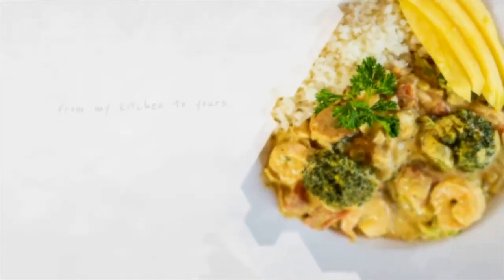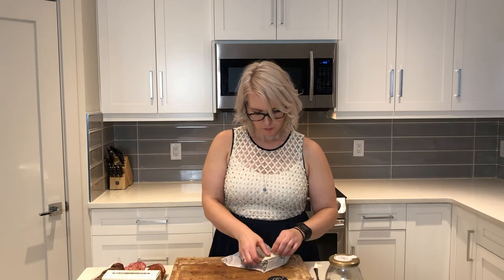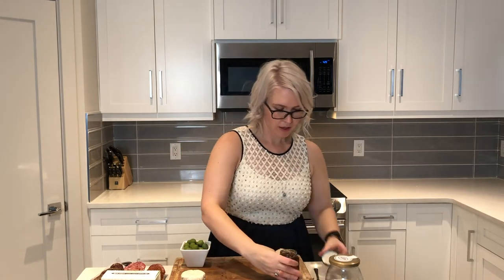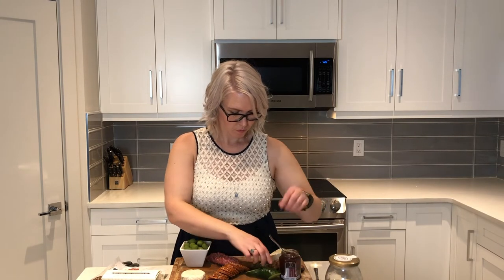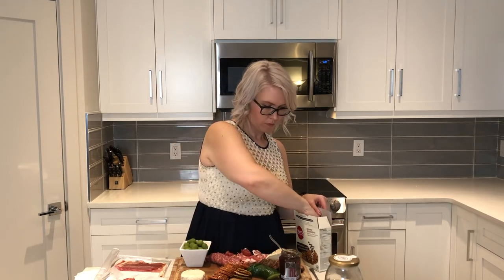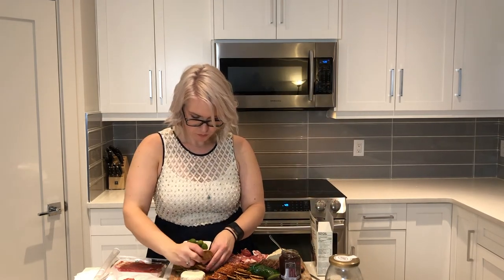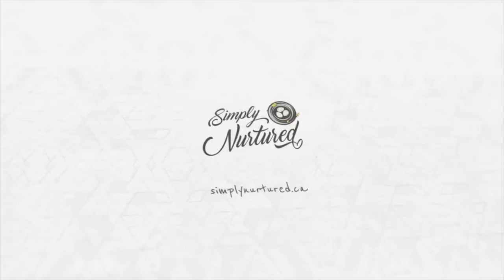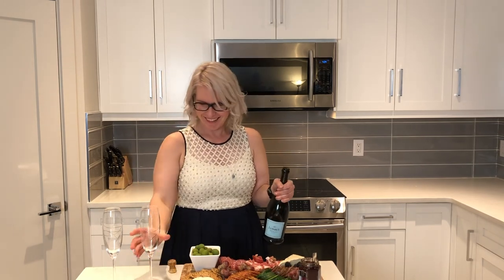How to make a Charcuterie Board for New Year's Eve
I looove a good Charcuterie Board and they're really so simple to make! Happy New Year's! All the best in 2020!

Cheese Board

Get more delicious recipes at simplynurtured.ca